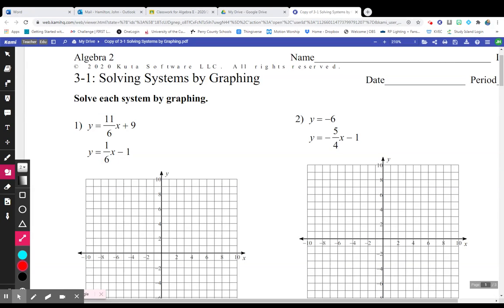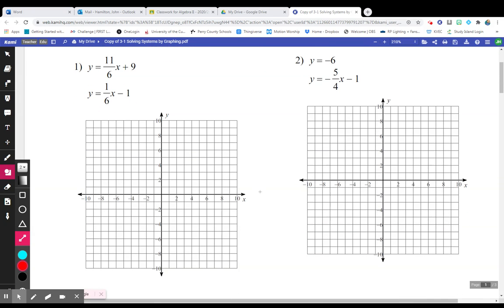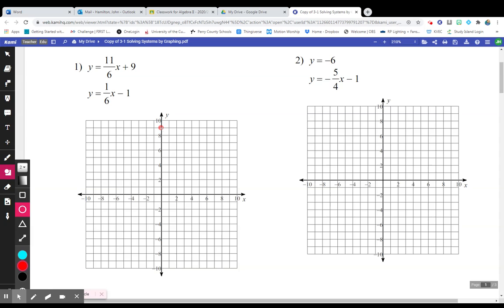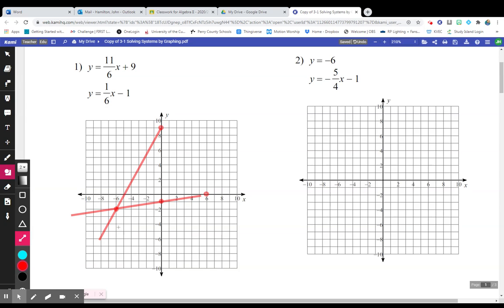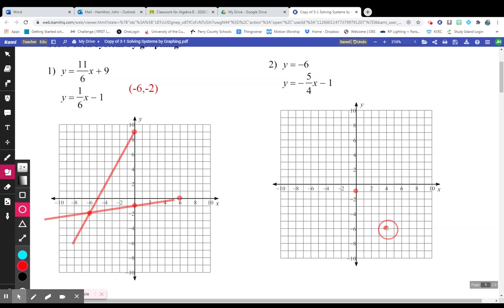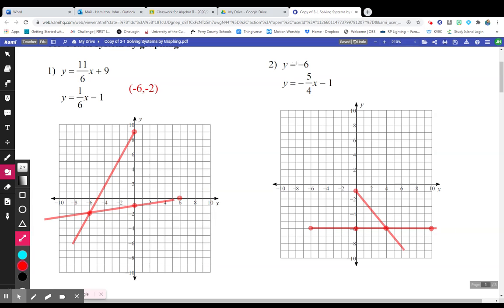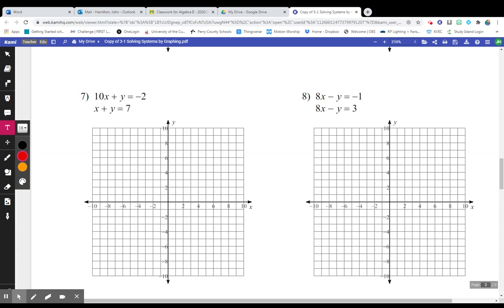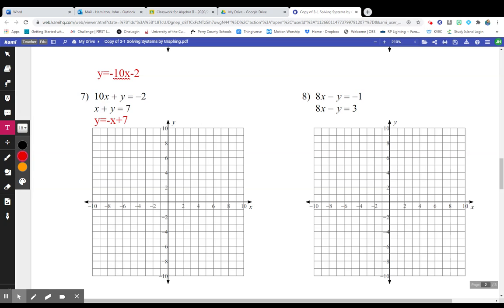Algebra II - 3.1 - Solving Systems by Graphing